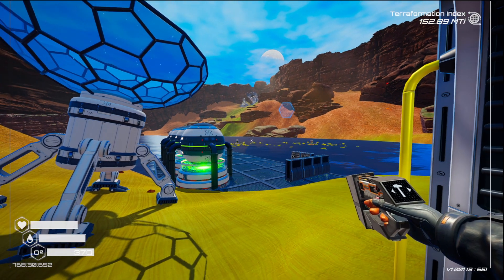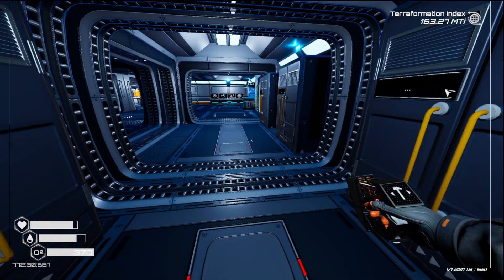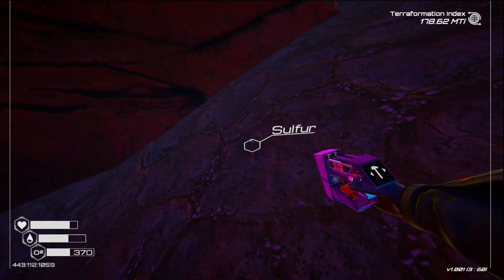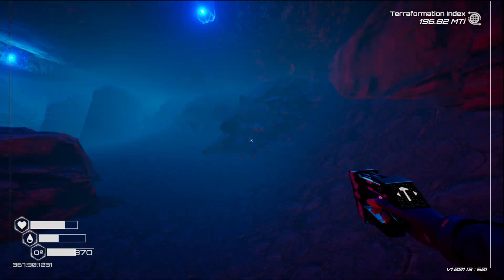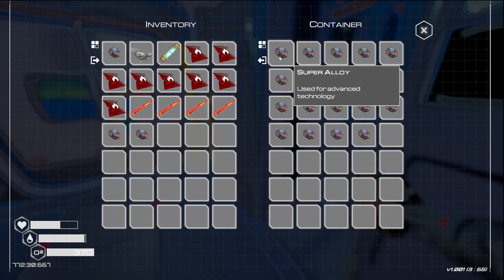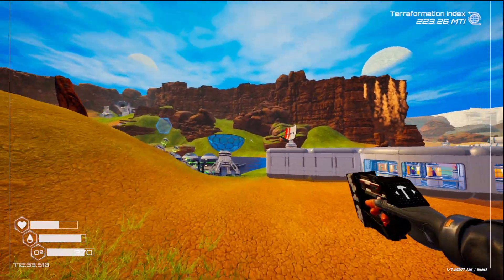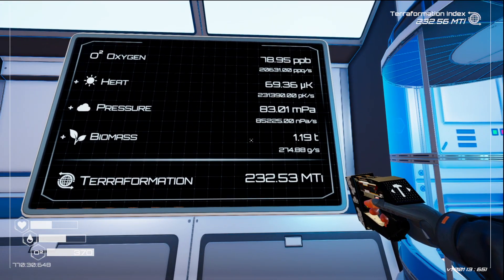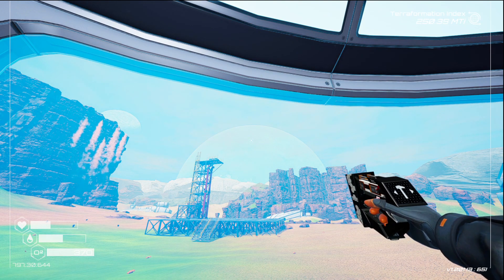Planet Crafter Season 5 Ep 10 Too Much Heat Need More Power!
Today on Planet Crafter 1.0 Upgrading the Pressure Drills to T4 leads to T4 Heaters and we run out of Power!